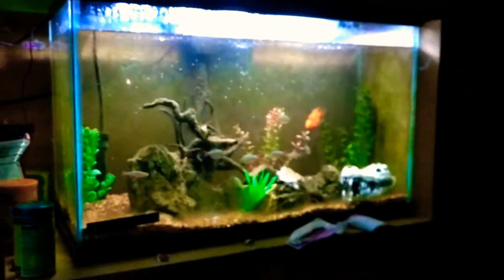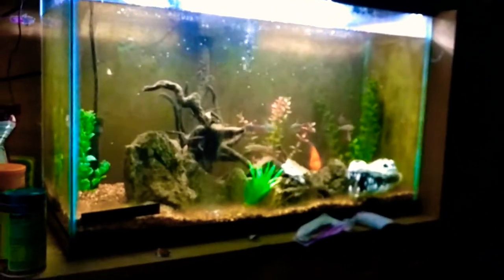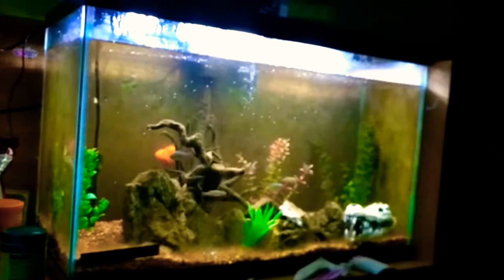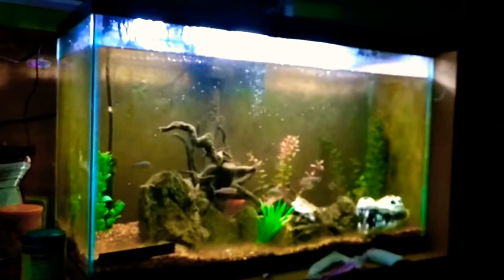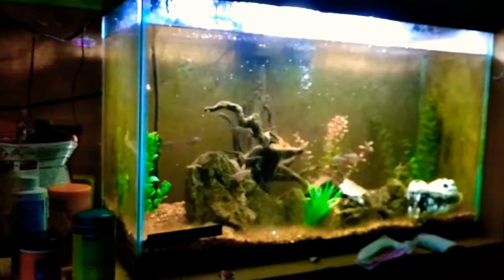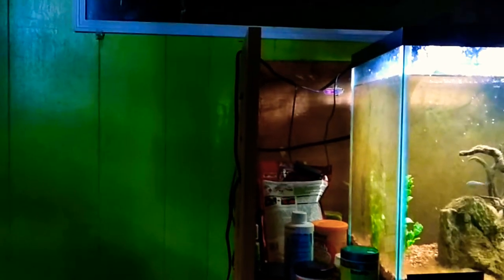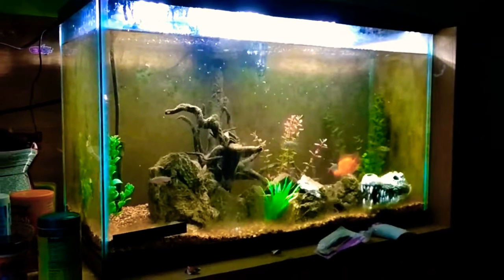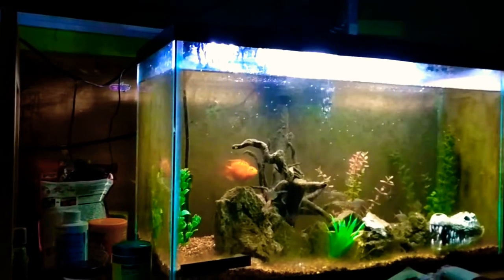My Tanks and Future Plans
Thanks to Joey from The King of DIY, and Paul and friends for giving me the courage to destroy my wallet, lol.